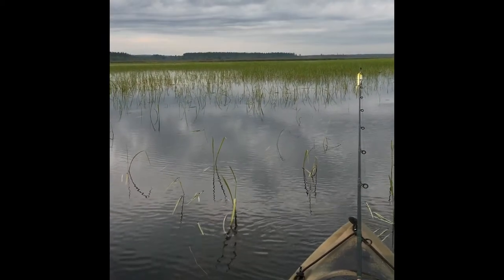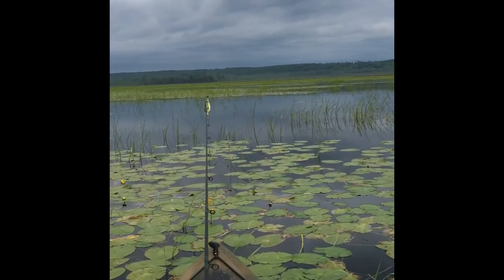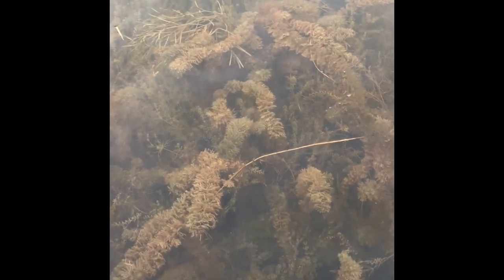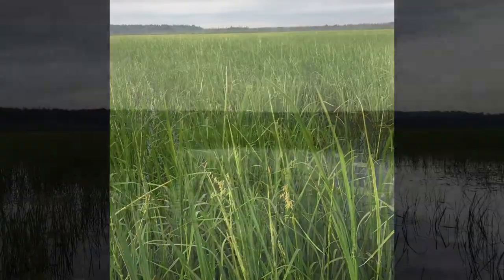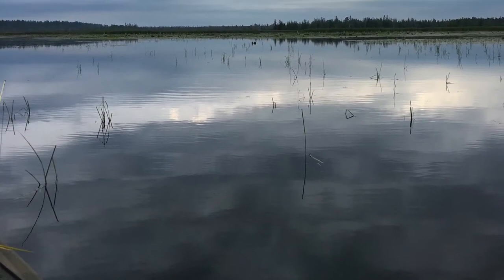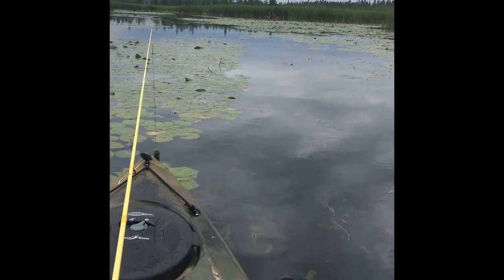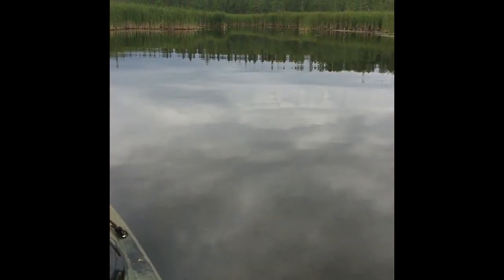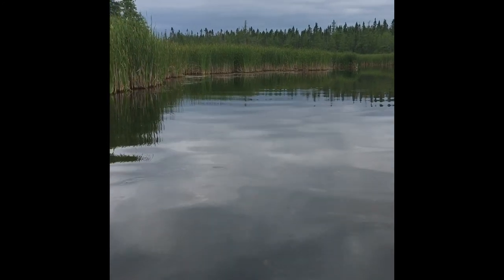Fletcher's Pond The River Mouth